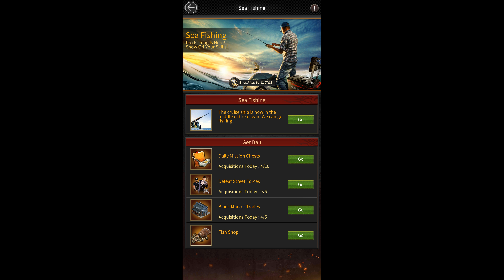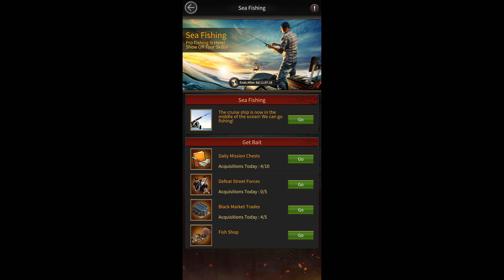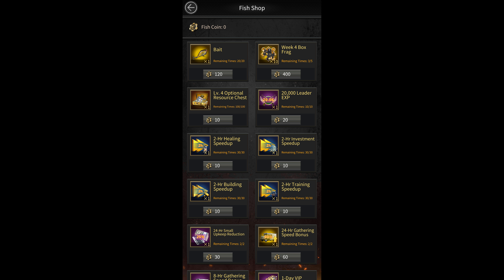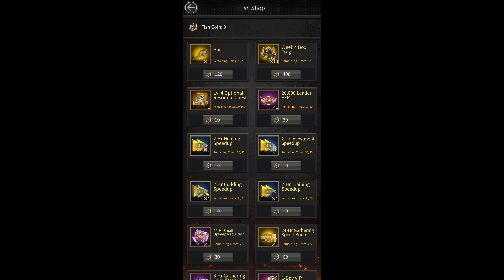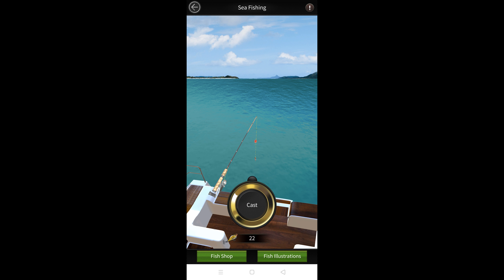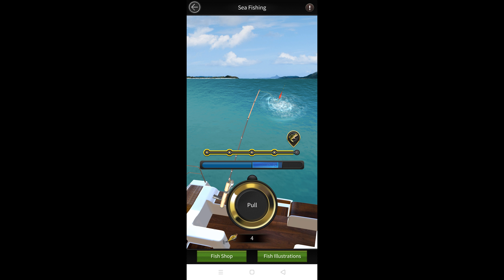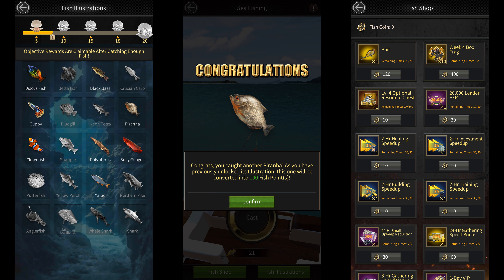Sea Fishing Event - Anniversary Week 4 - Mafia City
Here's a video explaining the Sea Fishing Event for week 4 of the Anniversary Event.